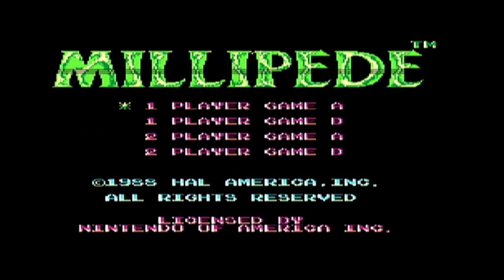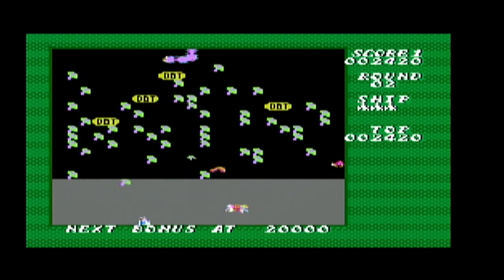G.W.O. Let's Play: Millipede (NES)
In this edition I play the NES version of millipede